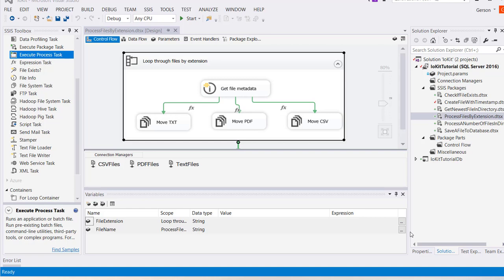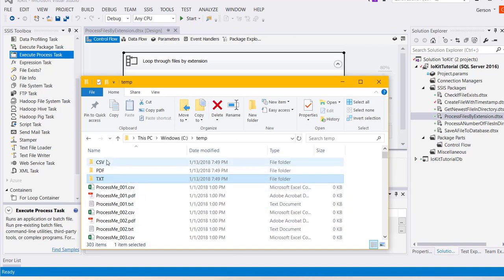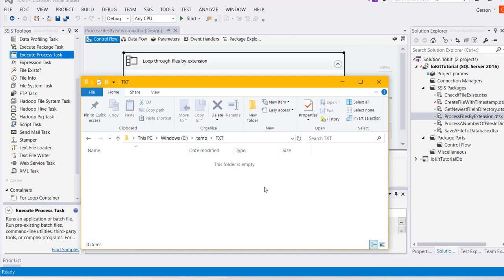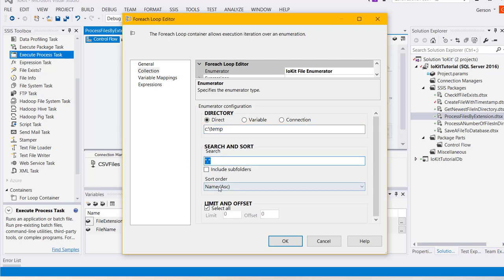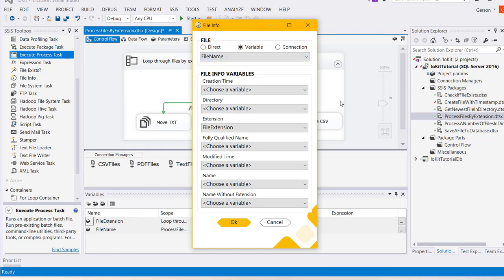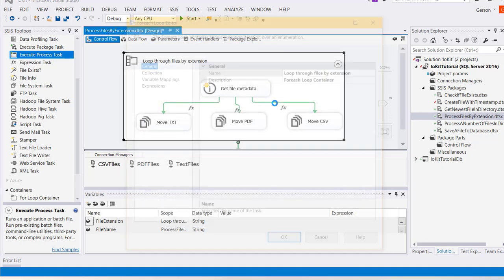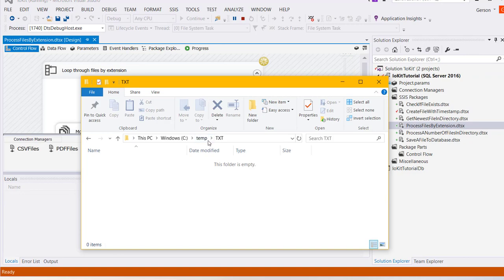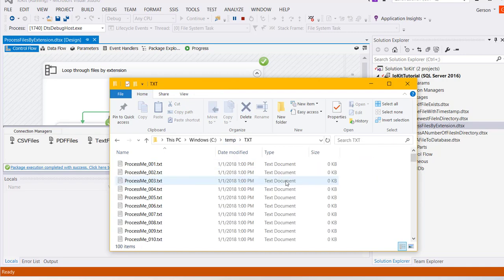Get file name and creation date using SSIS